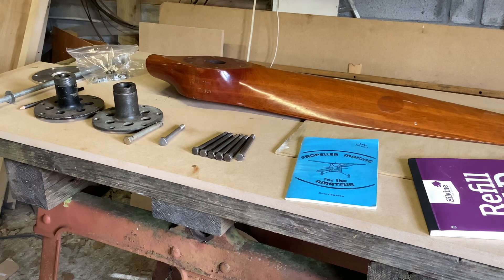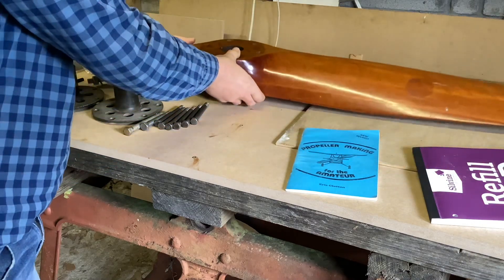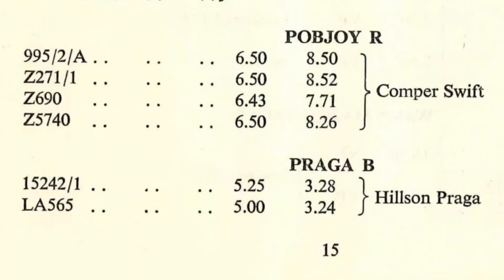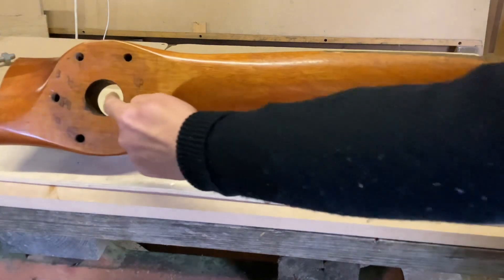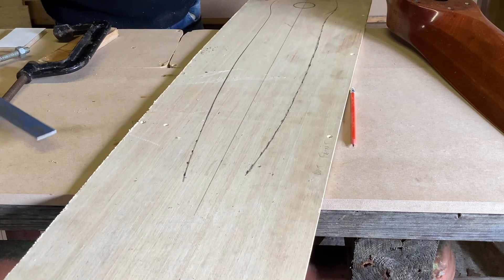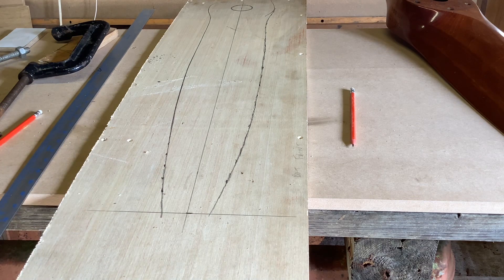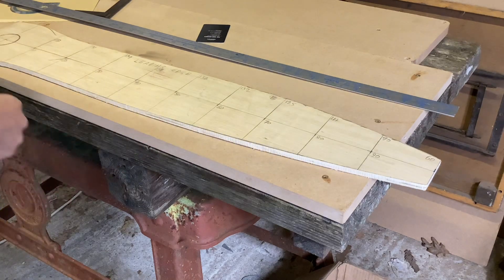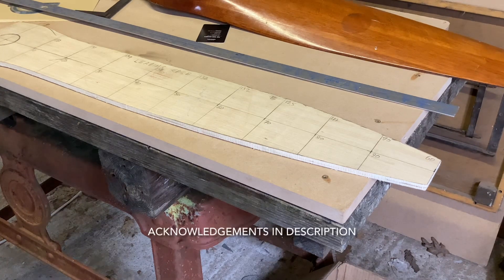Making A Propeller - Part 1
I need a propeller for the Praga B2 motor that last ran in 1939. Using the Eric Clutton book and information from an original Praga propeller as a guide, I decide on a pitch and diameter and make the template. This is intended to be a quick project and I hope to have the motor running in May 2023.